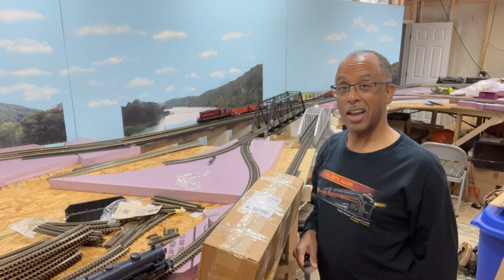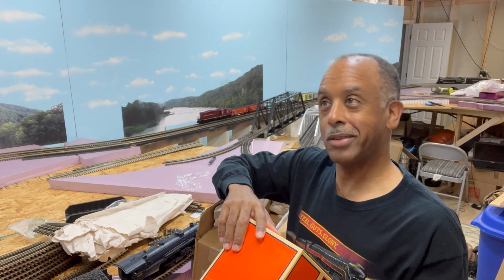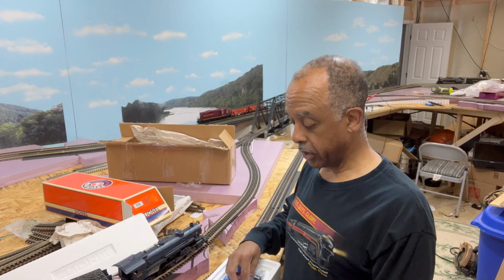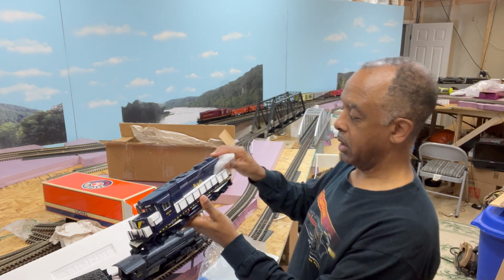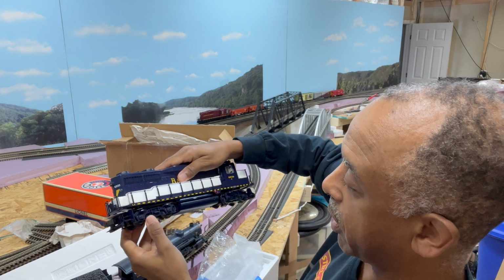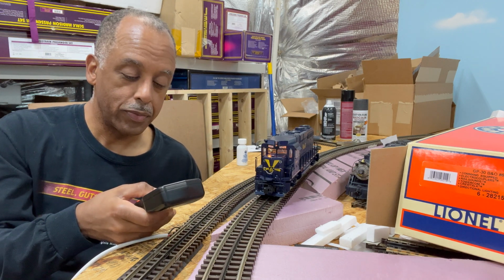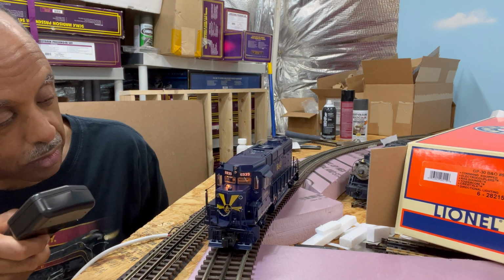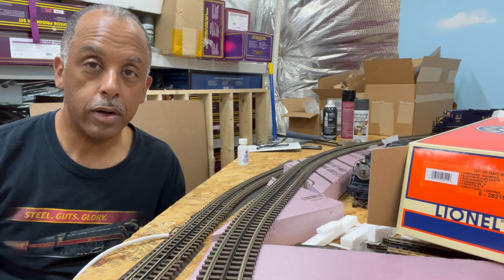B&O GP 30 Unboxing and Run 4K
I'm unboxing and running a new Lionel TMCC Baltimore & Ohio GP30 diesel locomotive.   This is my first Lionel TMCC diesel and I'm excited to add it to the roster.   Watch in 4K to see the all of the awesome detail of this great model train.   You will also get to ride along the now completed inner loop of my Harpers Ferry layout.